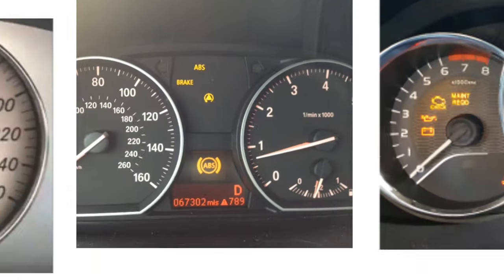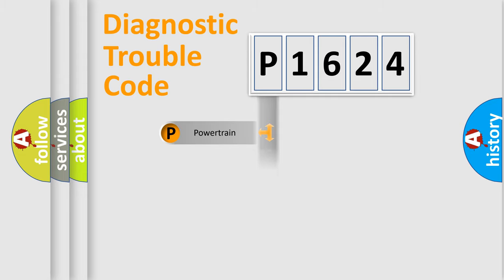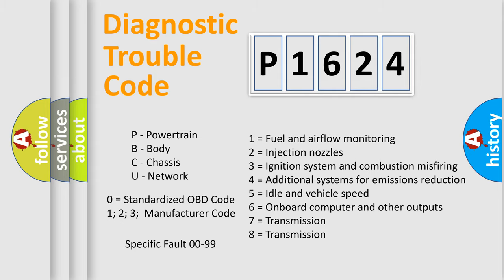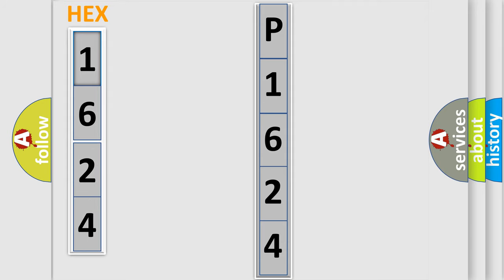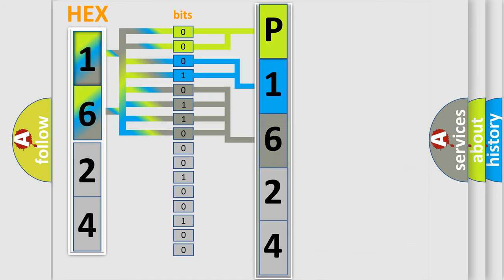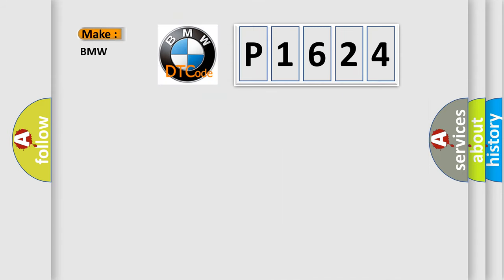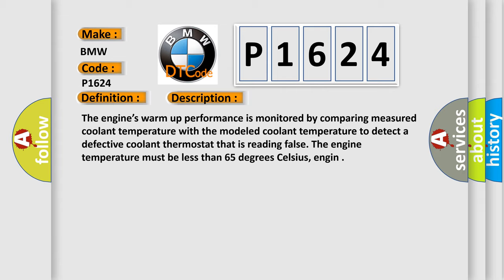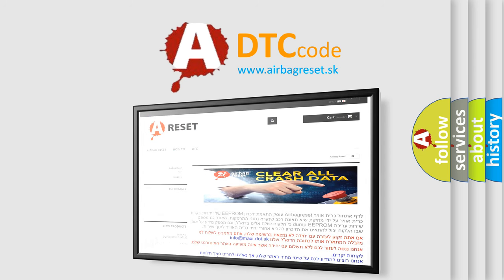DTC BMW P1624 Short Explanation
Contents:
0:21 Basic DTC analysis according to OBD2 protocol standard.
1:48 Insight into programming
2:58 A diagnostically understandable description of the Diagnostic Trouble Code
3:05 Basic error definition

Make:
BMW
Code:
P1624
Definition:
Thermostat Control Circuit Malfunction
Description:
The engine’s warm up performance is monitored by comparing measured coolant temperature with the modeled coolant temperature to detect a defective coolant thermostat that is reading false. The engine temperature must be less than 65 degrees Celsius, engin
Cause:
Check for low coolant level or incorrect coolant mixture
DME detects a short circuit wiring in the ECT
CHT sensor is out-of-calibration or it has failed
ECT sensor is out-of-calibration or it has failed